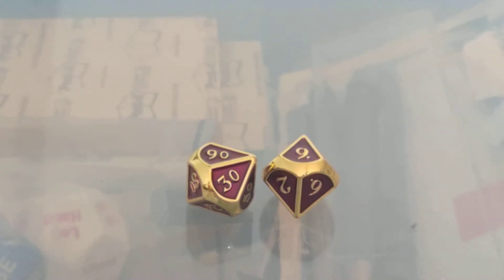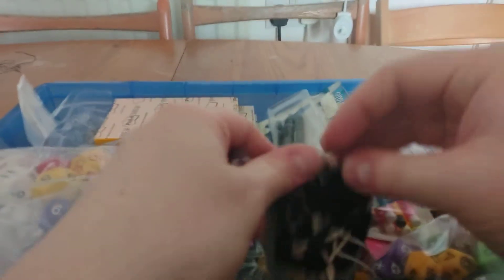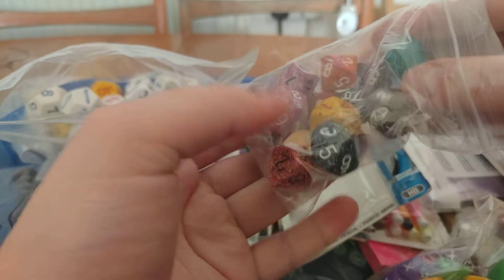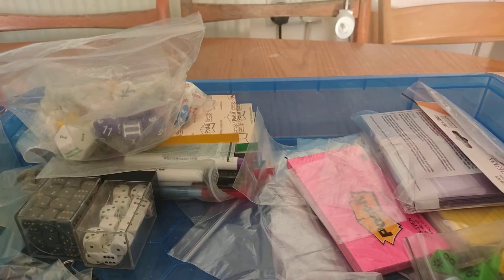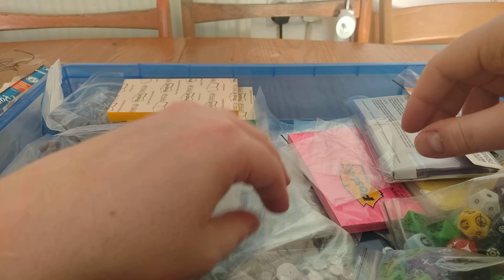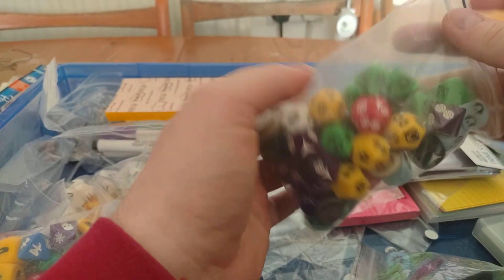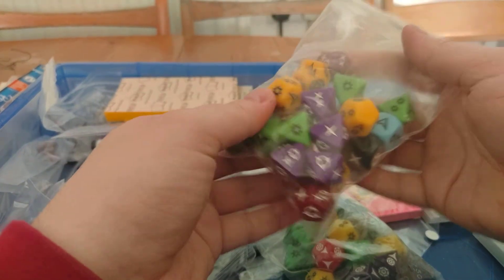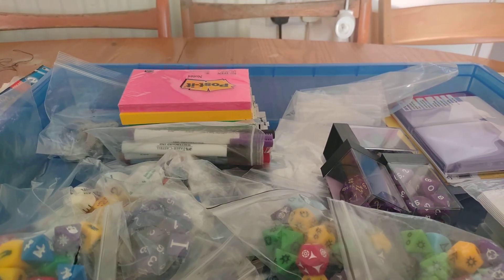Overview Bonus - Dice!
A little extra on the collection of dice (and bits) I have!